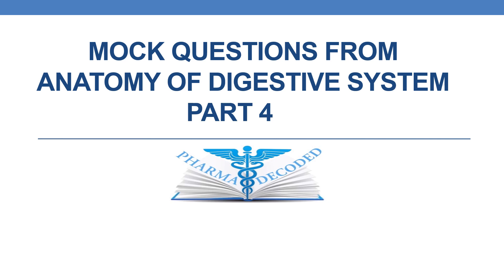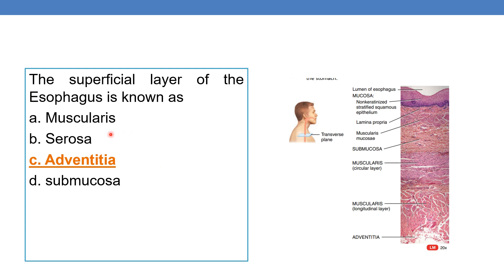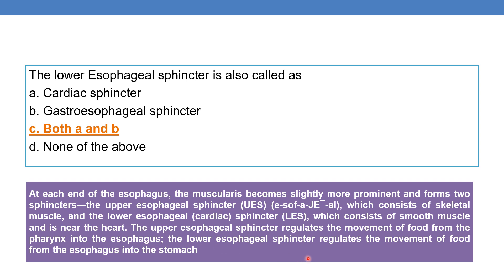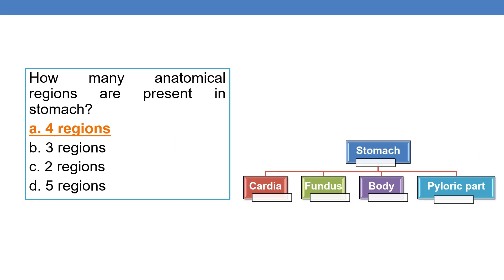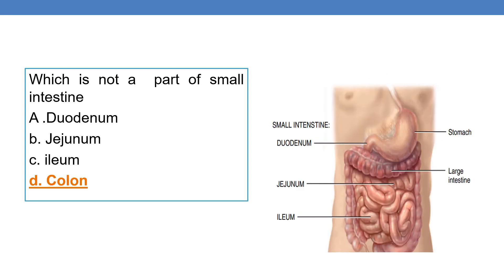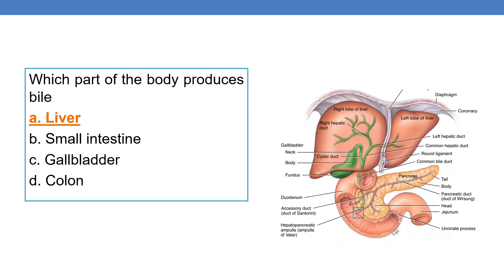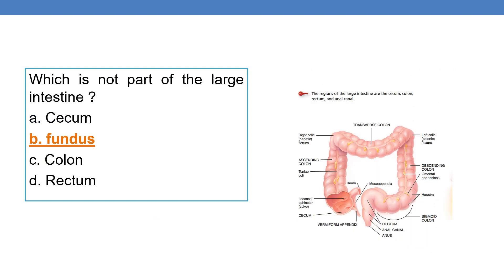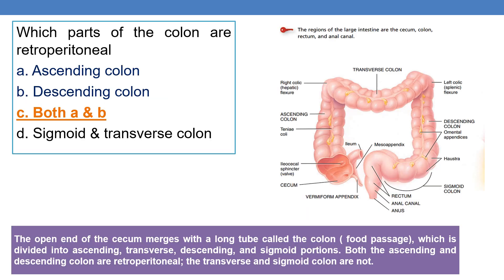MOCK QUESTIONS FROM ANATOMY OF DIGESTIVE SYSTEM PART 4